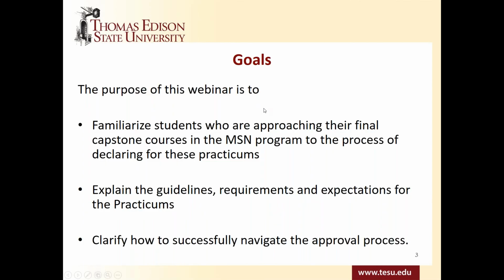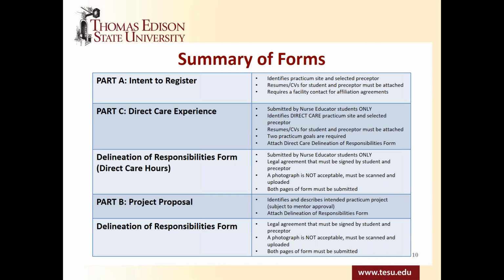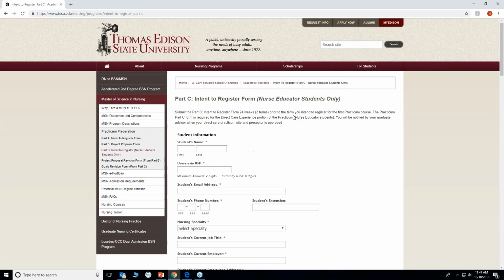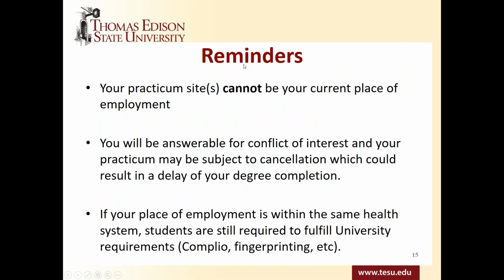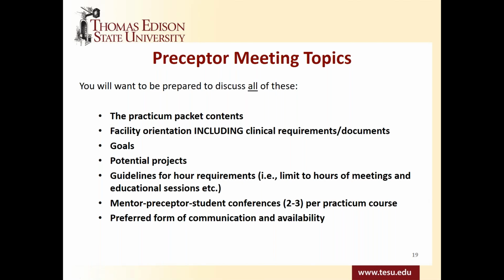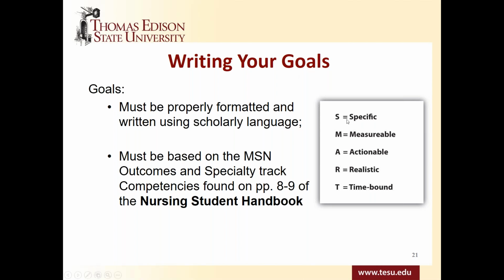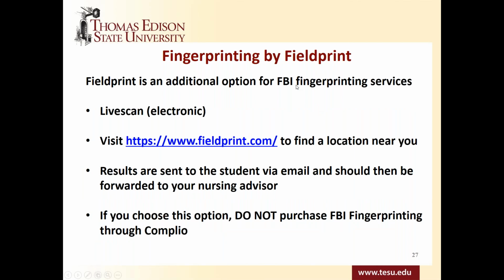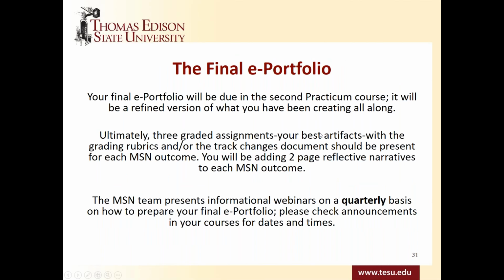MSN Pre Practicum Webinar 3